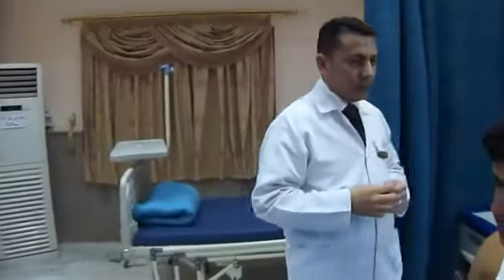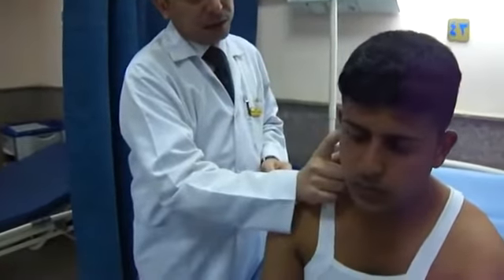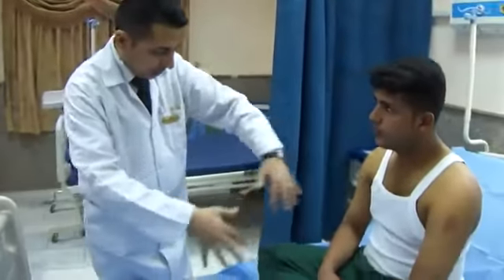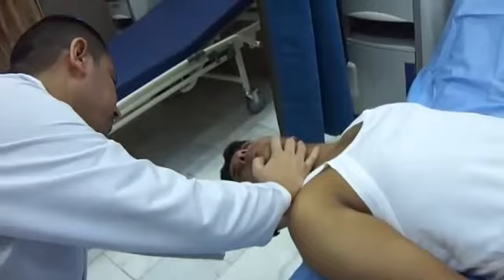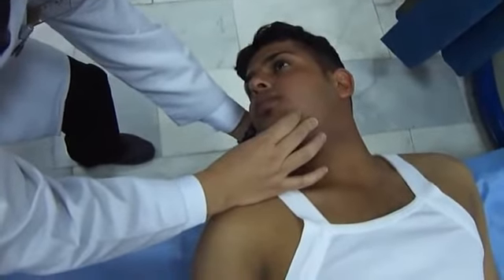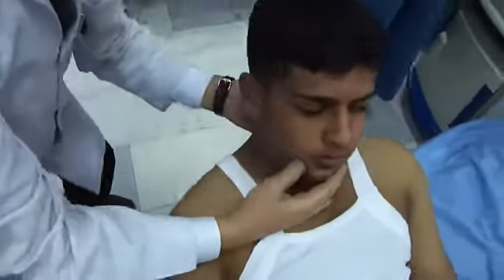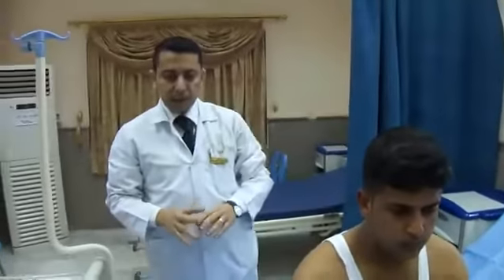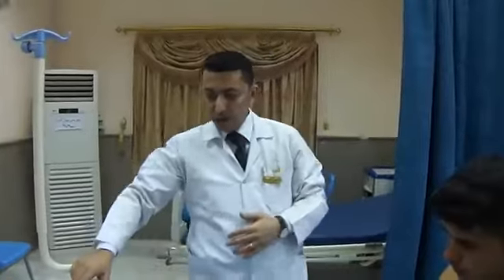Cranial nerve examination Vestibulocochlear nerve